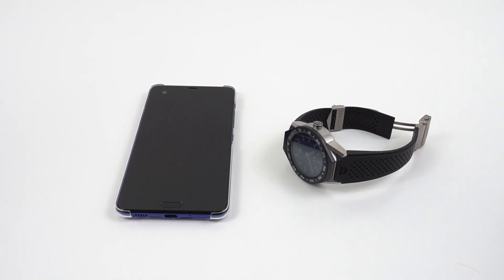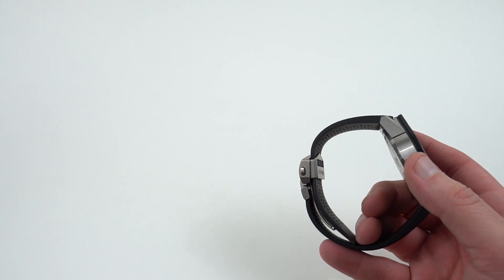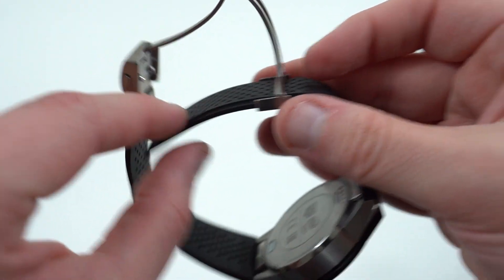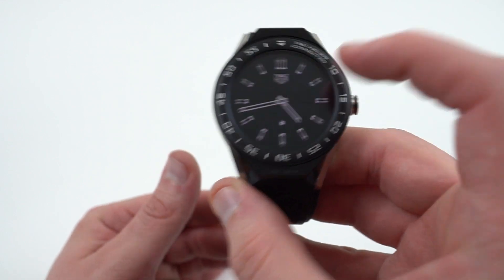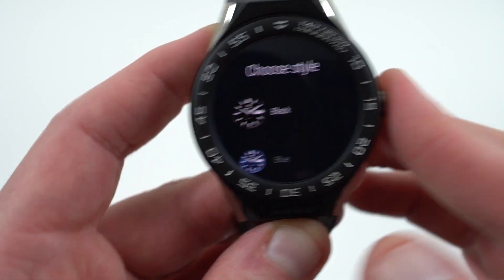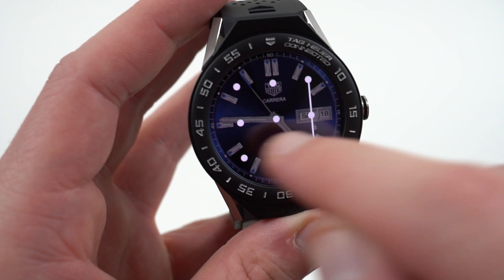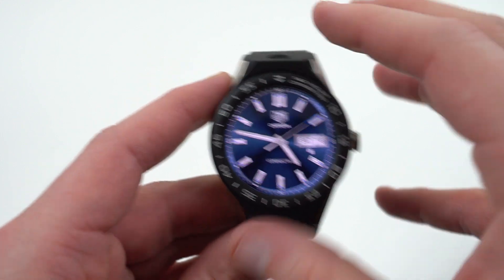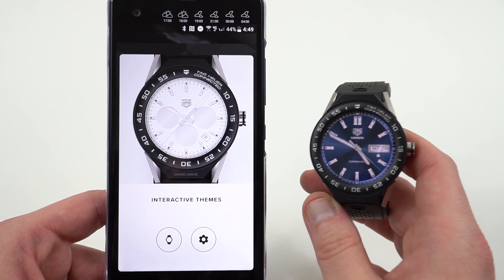Tag Heuer Connected Modular 24 Hour Impressions